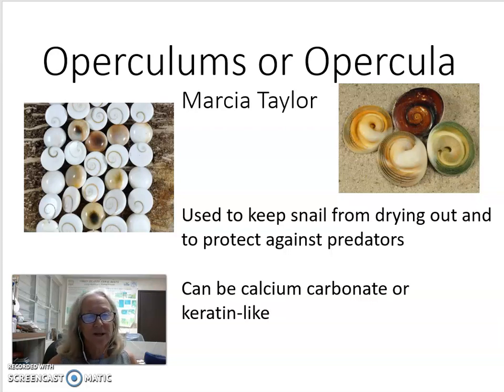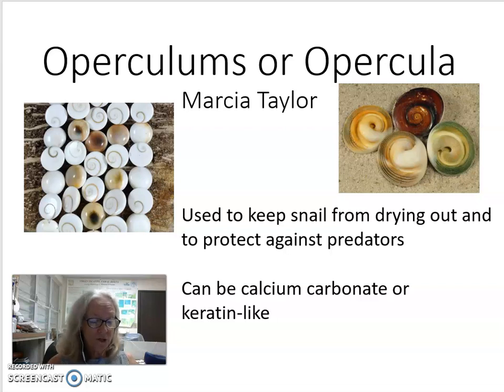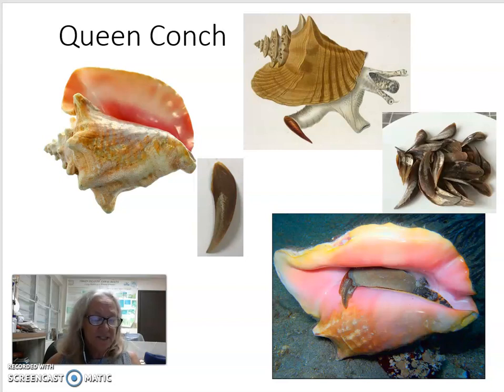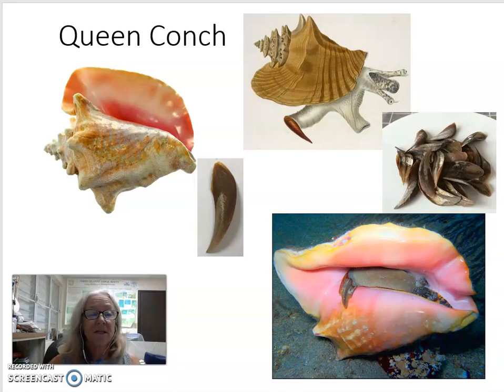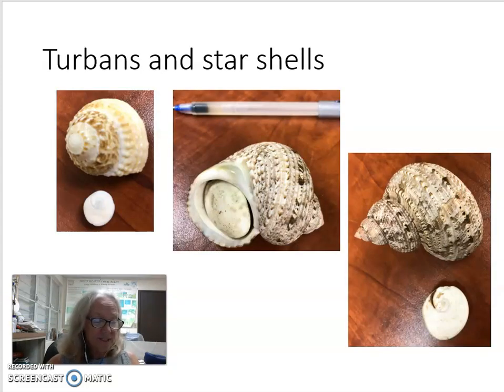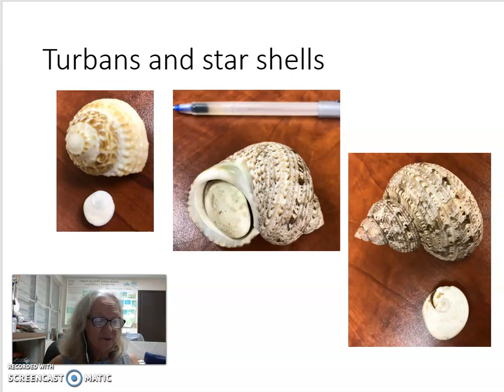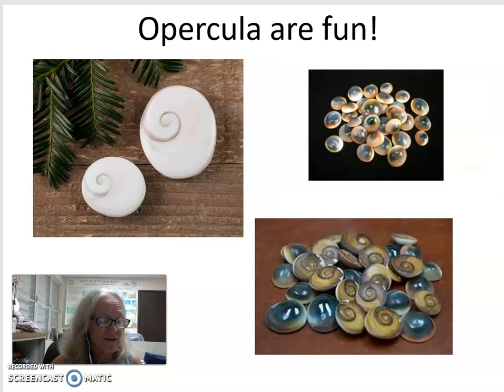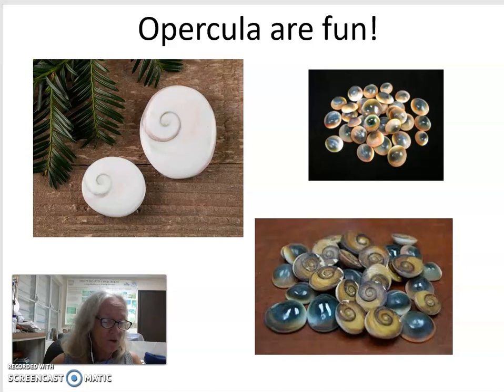Opercula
operculums and examples from the VI